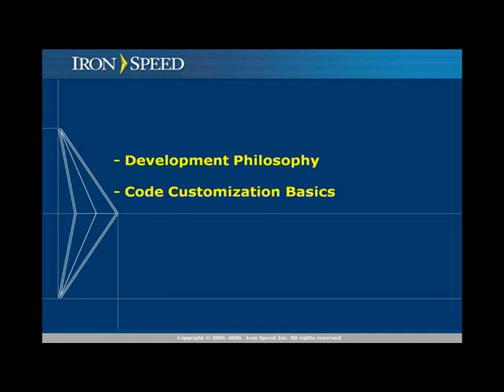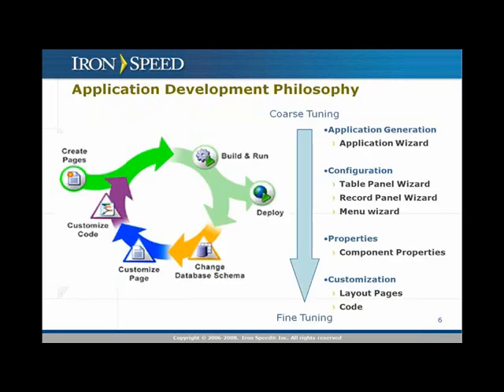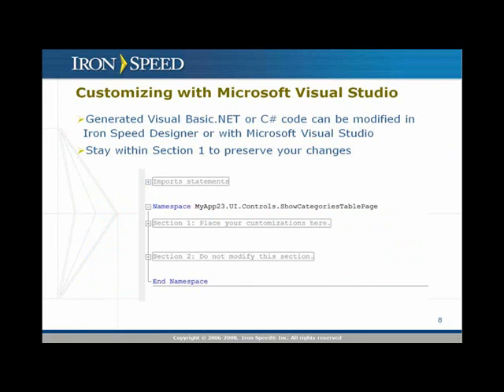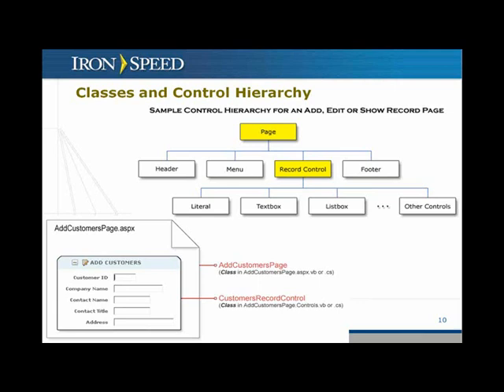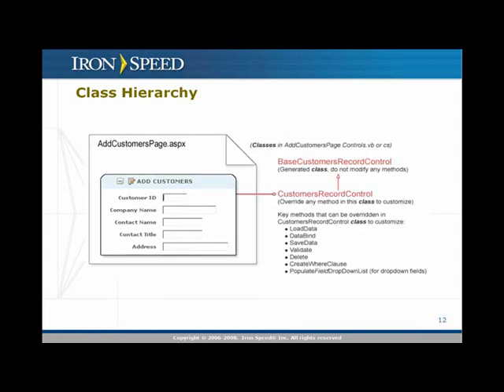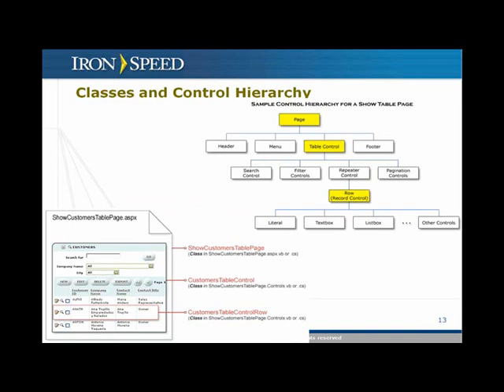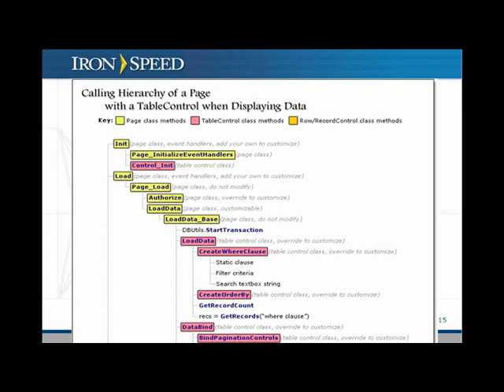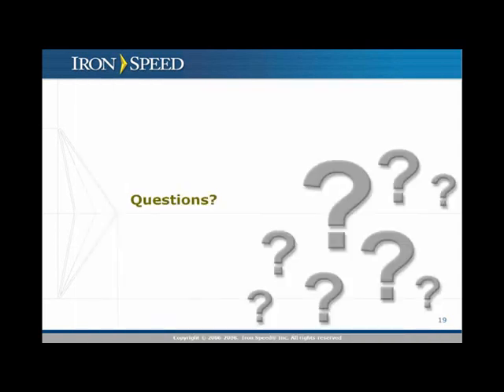Code Customization Tutorial - Iron Speed Designer V5.2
This video demonstrates the correct way to apply changes to your application code. Review the code customization model in Iron Speed Designer, including the page lifecycle for ASP.NET web pages. Learn more about the control hierarchy in Iron Speed Designer and discover where to apply common customizations.